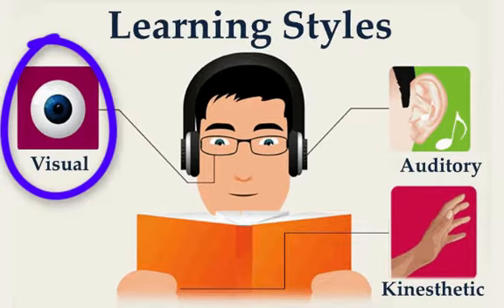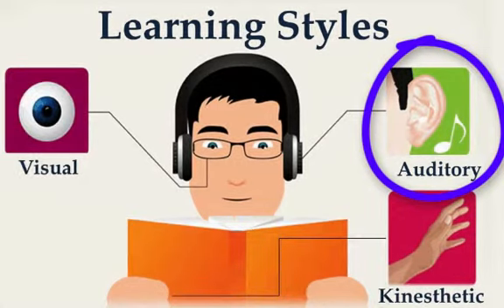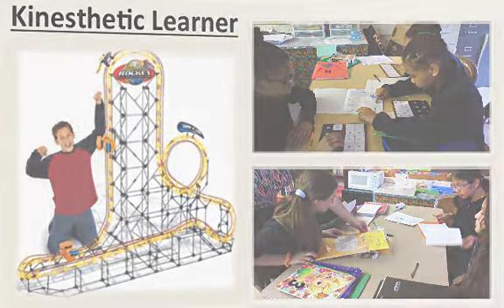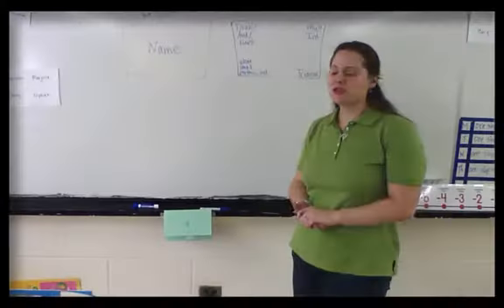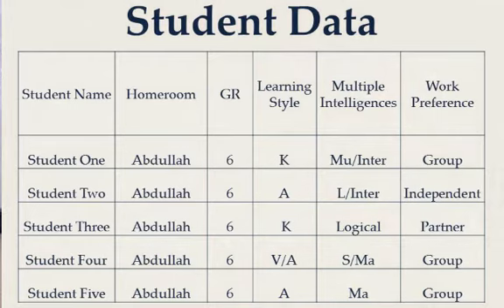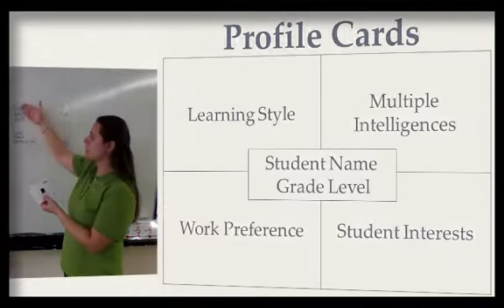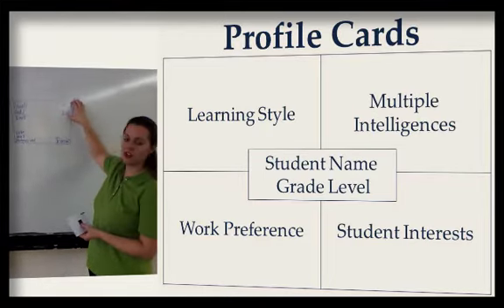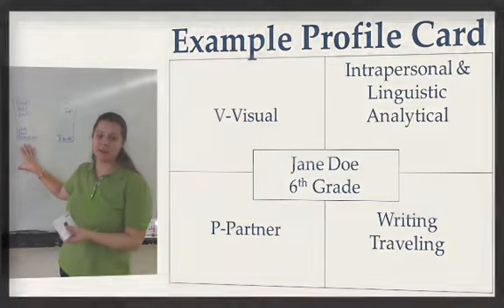Know The Learner